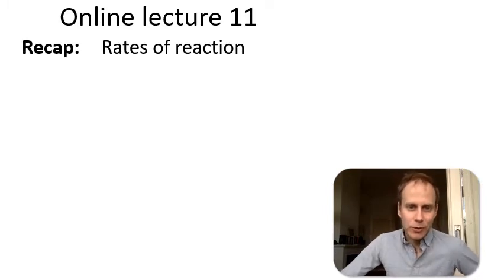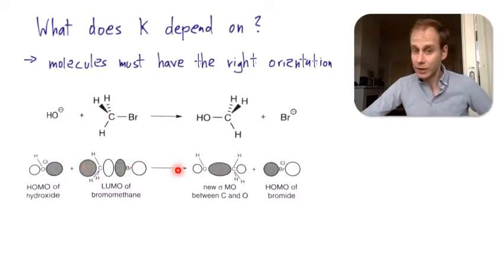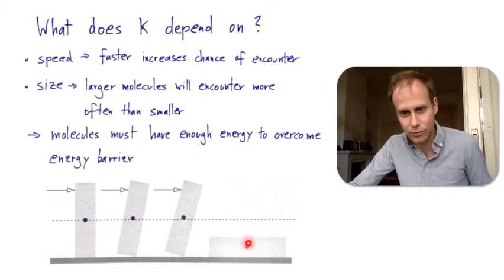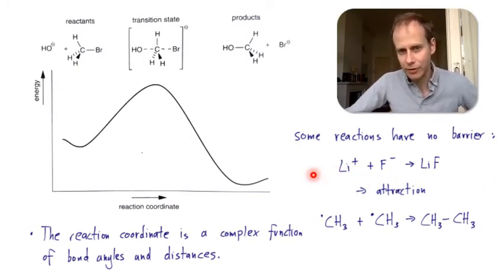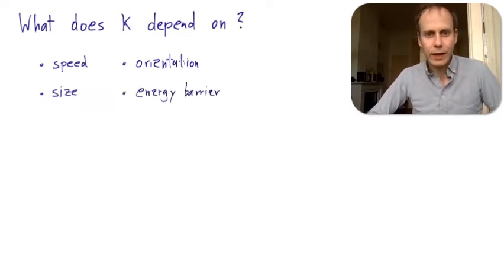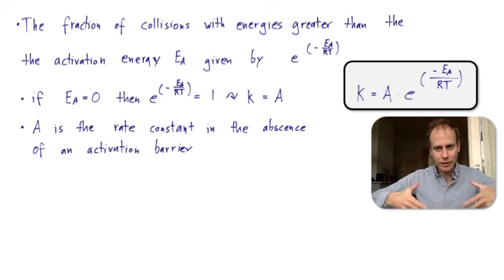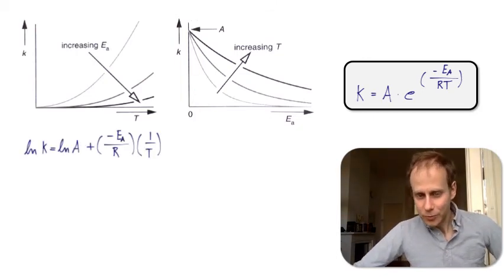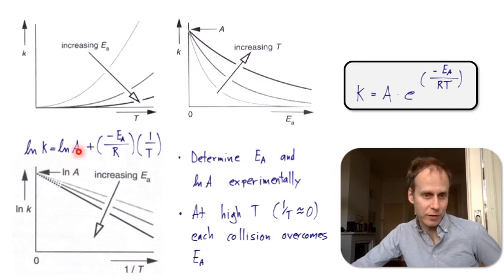11 online reaction rates2